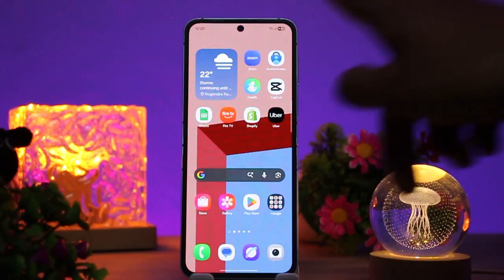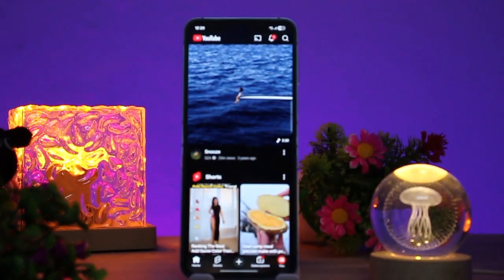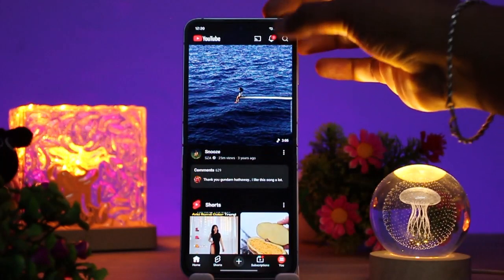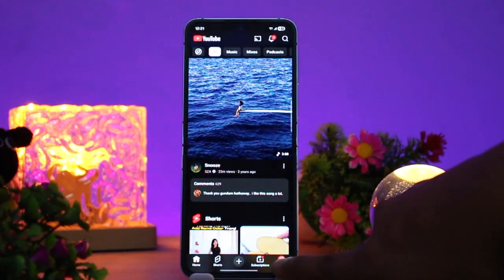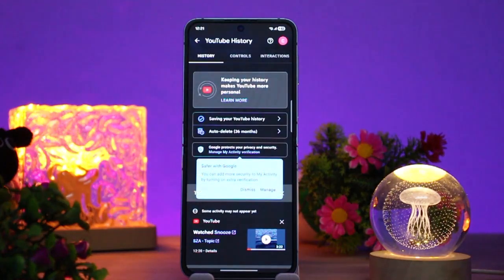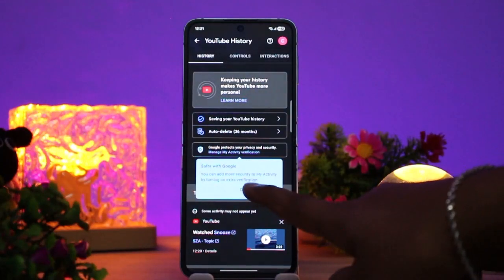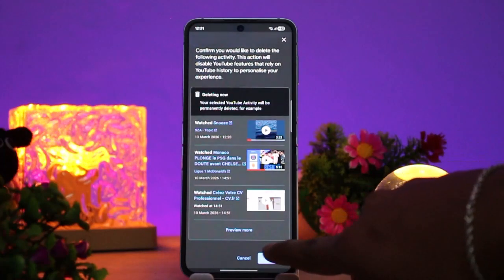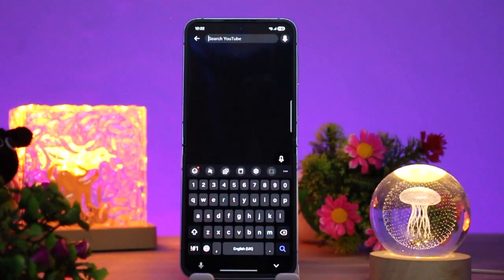Remove All YouTube Searches in One Go | Delete All Search History At Once On YouTube - 2026